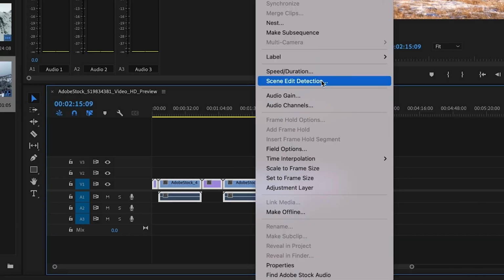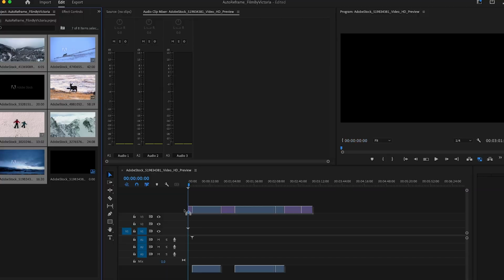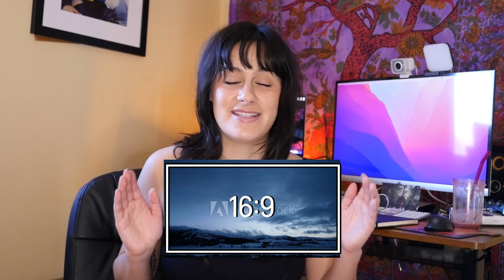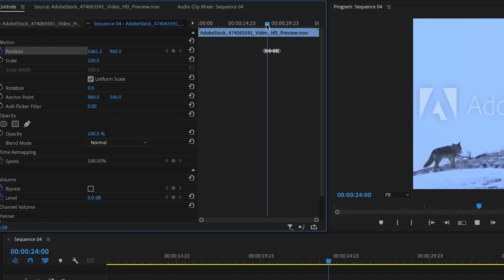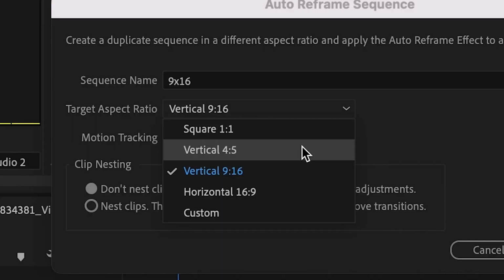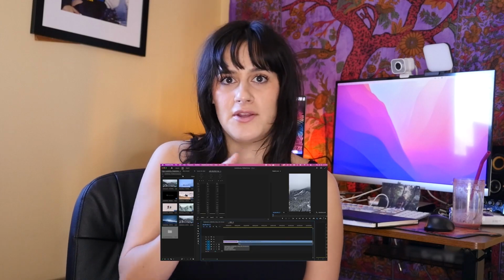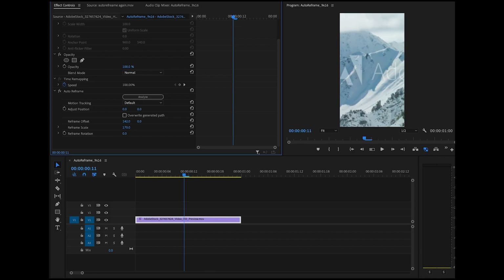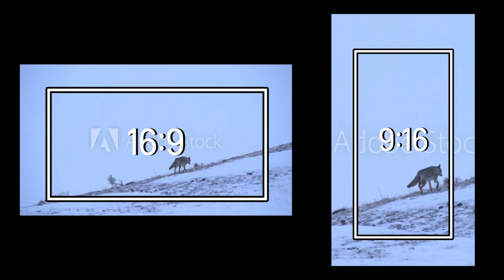How to Crop Videos Using Auto Reframe in Premiere Pro | Adobe Creative Cloud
In this tutorial, Victoria, a documentary filmmaker, shows you the quickest way to convert your footage from a 16:9 aspect ratio to a 9:16 aspect ratio for social media. Learn how to use Premiere Pro's Auto Reframe Tool to effortlessly adjust your videos for platforms like Instagram and TikTok.

Time Codes:

00:00 Introduction to Aspect Ratio Conversion
00:10 Using the Scene Edit Detection Tool
00:20 The Auto Reframe Tool in Action
00:37 Converting for Social Media Platforms
00:47 The Benefits of Auto Reframe
01:15 Final Thoughts and Adobe Creative Cloud Tips

About Adobe Creative Cloud:
We believe that the key to unlocking your full creative potential goes beyond just our tools – it's about cultivating inspiration, fostering innovation, and mastering the art of creative expression. With the Adobe Creative Cloud YouTube channel, you can explore the stories, concepts, and trends that fuel your creative fire. We are your hub for creativity and magic, connecting you with other Adobe channels for in-depth tutorials and product insights. Head over to Adobe Photoshop, Adobe Express, Adobe Video & Motion, and more for detailed tutorials and deep dives into technical aspects of these powerful tools.

Adobe® Creative Cloud™ brings together everything you need to create your greatest work. One simple membership gives you and your team access to the very latest versions of all the Adobe professional creative desktop applications like Photoshop, Illustrator, and more plus new features and upgrades as soon as they're available. Cloud storage and file syncing capabilities allow you to reliably access your files wherever you are, even on your mobile device, and you can share concepts with clients or colleagues more easily than ever. Cloud-based services let you build and publish websites, mobile apps, iPad publications, and content for any medium or device. And with Behance integration, you can publish your customized portfolio on your own URL and plug into the world's largest creative community to get inspired, get feedback, and find new opportunities. With Creative Cloud, your entire creative world gets its own central dashboard to keep everything in sync.